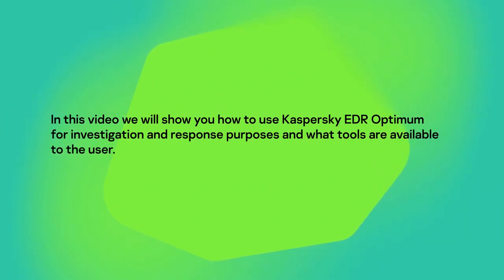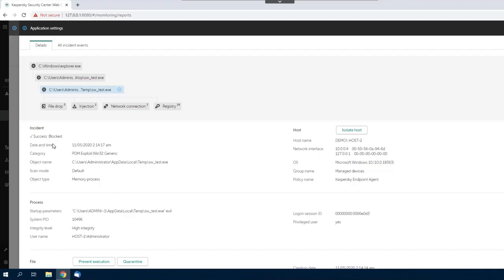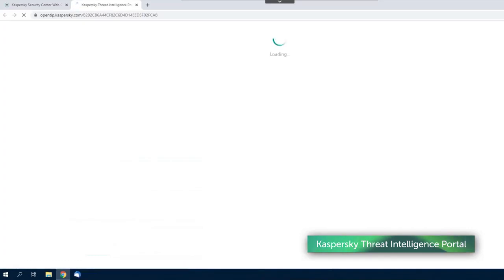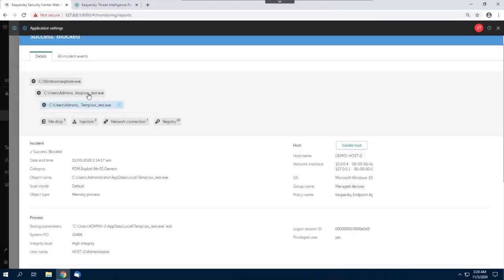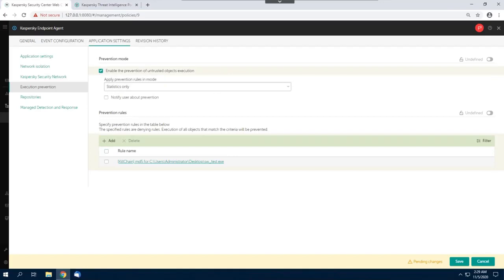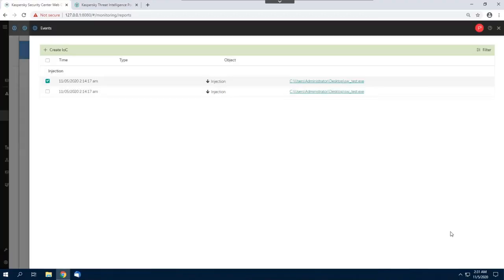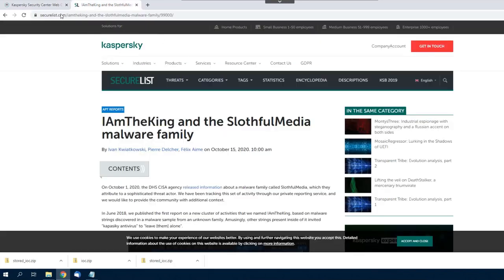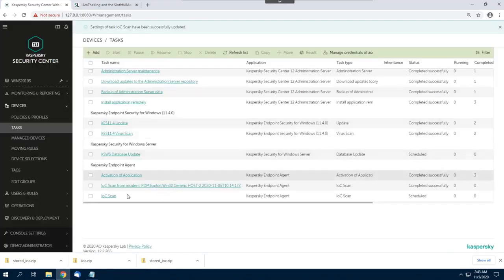Kaspersky EDR Optimum Investigation and Response video